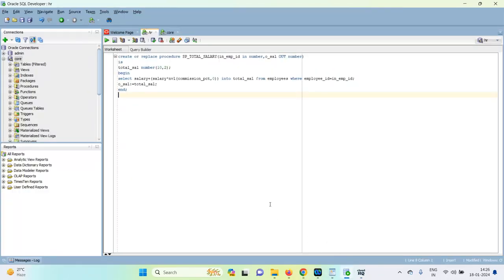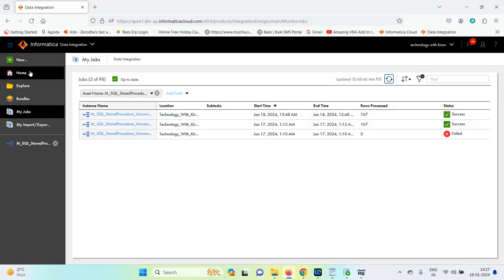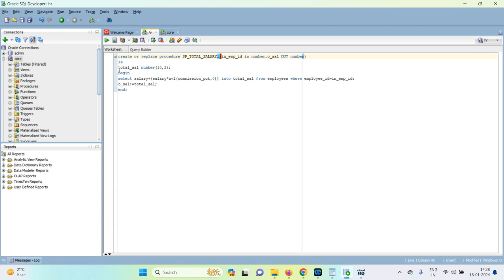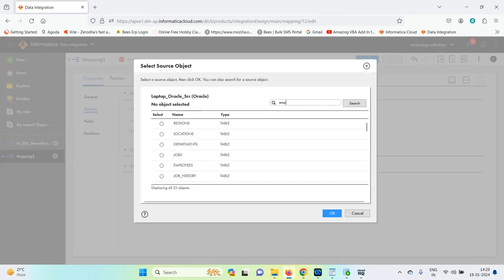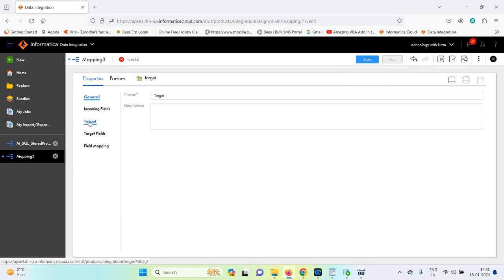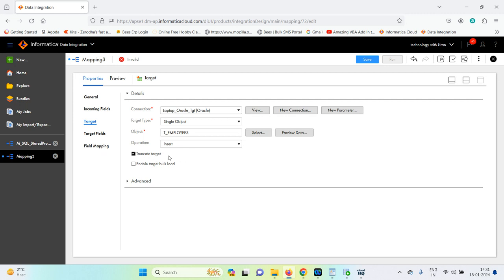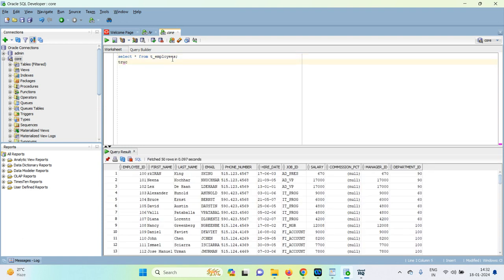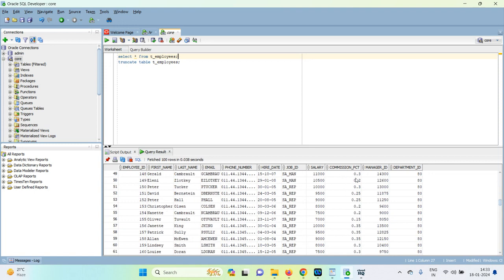IICS Example 39: Connected Stored Procedure in Sql Transformation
-- Source Transformation
   -- Lookup transformation

Stored Procedure Transformation:
      -- Passive transformation, connected, Unconnected

   -- Pre-compiled object stored in Database

:SP.SQL(EMPLOYEE_ID, PROC_RESULT)